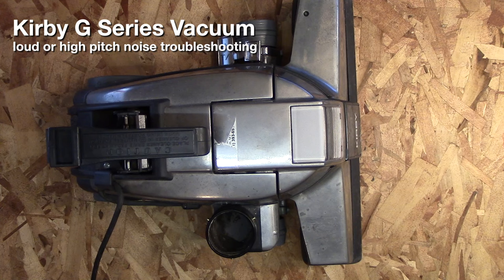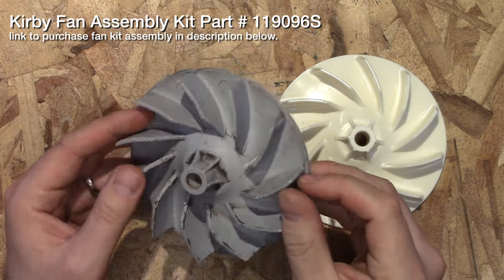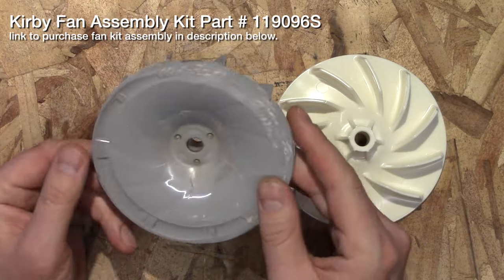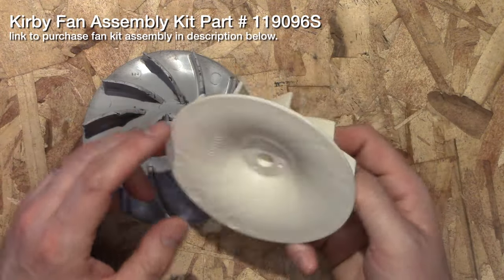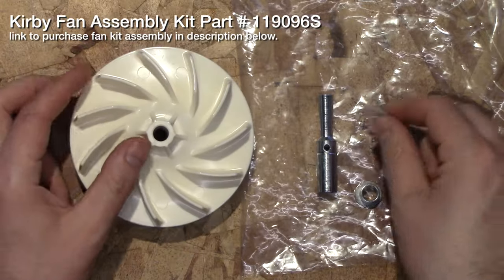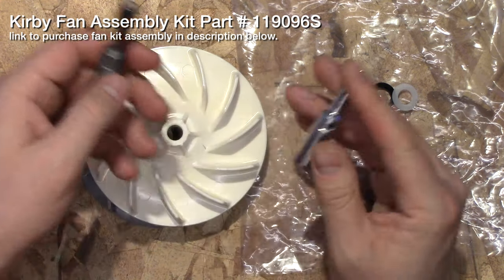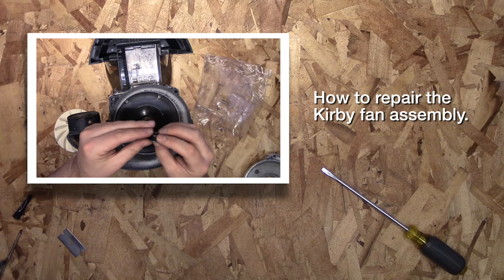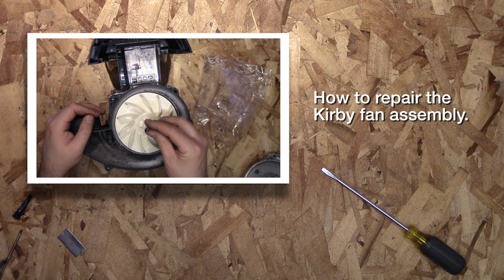Kirby Vacuum Making Loud Noise Troubleshoot Fix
Loud high pitched whine whistle noise?  It's likely the fan impeller.
The 119096S part fits the G3, G4, G5, G6 and G7 vacuum and is a simple fix.

Here's a link to buy the part on ebay